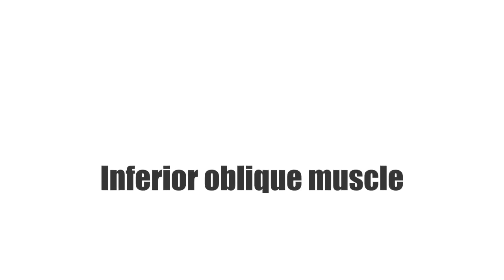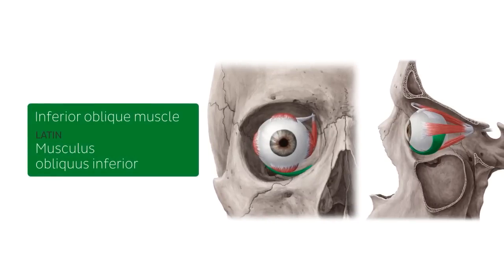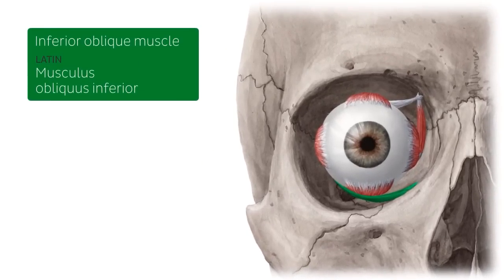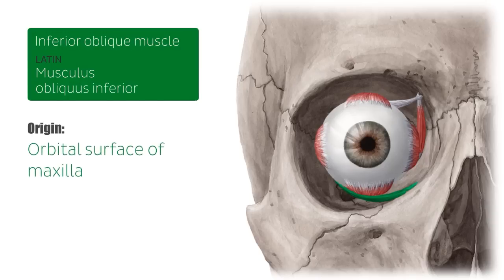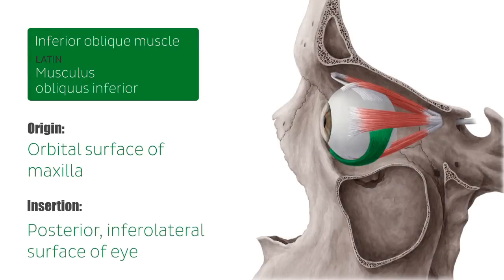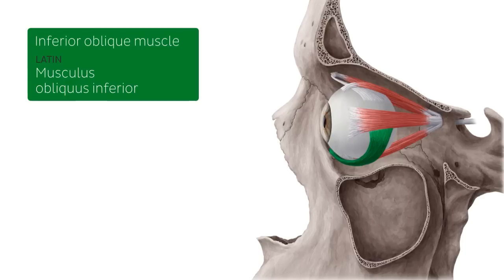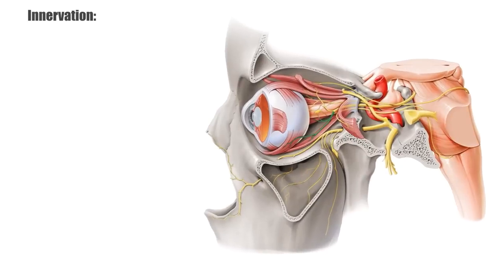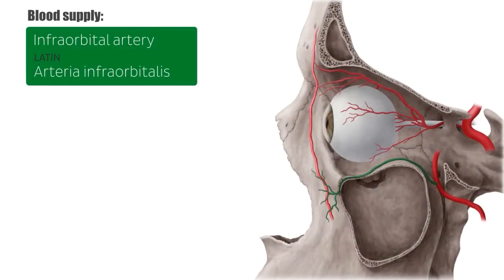Inferior oblique muscle of the eye - Human Anatomy | Kenhub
Here we talk about the anatomy and function of one of the extraocular muscles of the eye - the inferior oblique muscle, including its origin, insertion, function and innervation.

In the neutral position, this inferior oblique muscle of the eye is responsible for extorsion, elevation and abduction of ocular bulb. During adduction, the inferior oblique muscle is responsible for elevation, abduction and extorsion. During abduction, this muscle is responsible for extorsion, abduction and elevation.

The origin of the inferior oblique muscle is found on the maxillary bone. It then inserts on the posteroinferior, lateral surface of the eye.  The inferior oblique travels from the medial wall of the orbit to the inferolateral aspect of the eye.

0:12 Extraocular muscles of the eye
0:45 Origin and insertion of the inferior oblique muscle
1:18 Functions of the inferior oblique muscle
1:38 Innervation of the inferior oblique muscle
1:47 Blood supply of the inferior oblique muscle

Read more on all of the extraocular muscles, also known as the muscles of the orbit right here in this free article:

For more engaging video tutorials, interactive quizzes, articles and an atlas of Human anatomy and histology, go